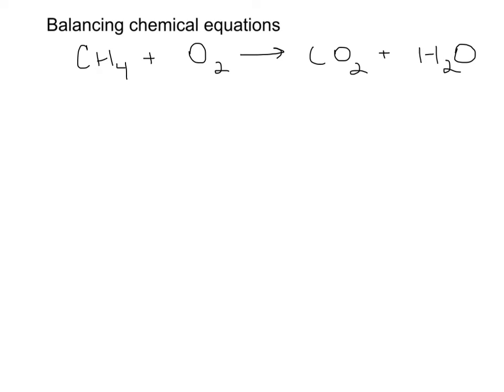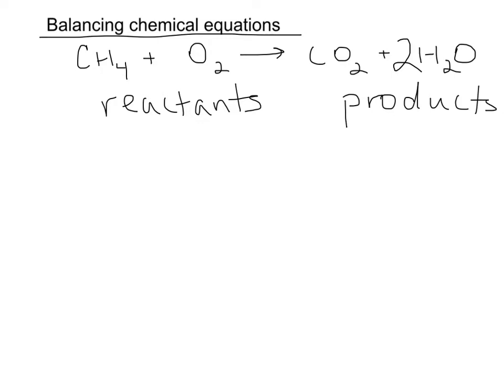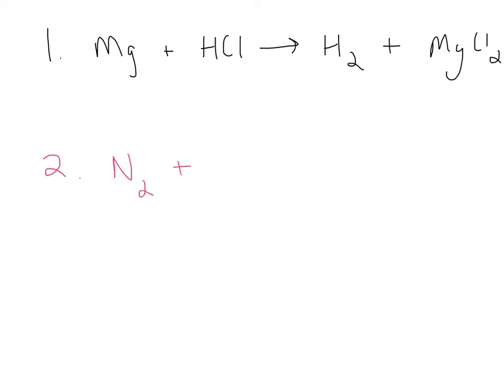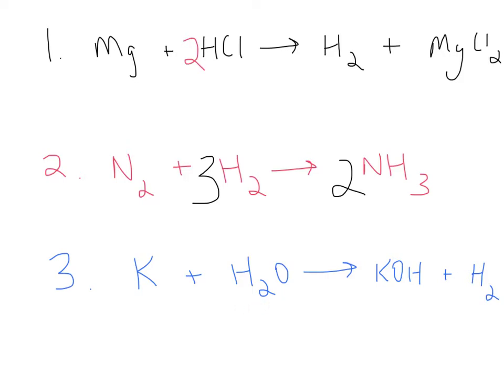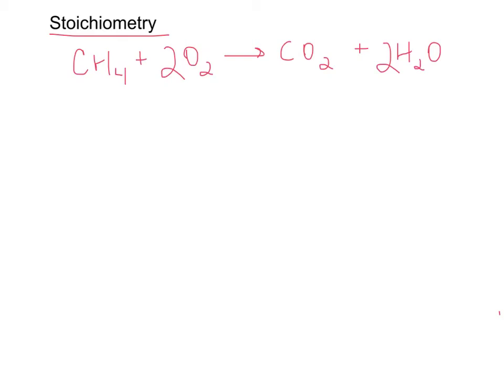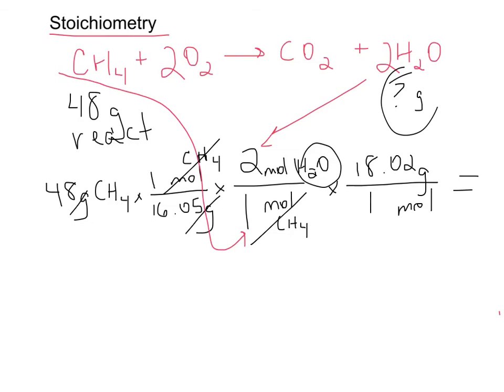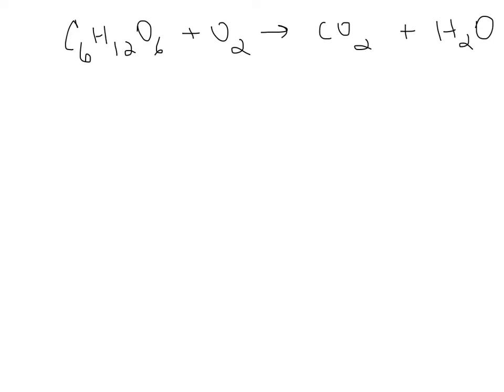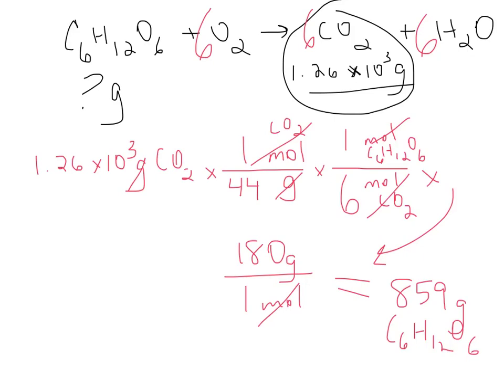Chemistry-balancing and stoich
Balancing chemical equations and stoichiometry